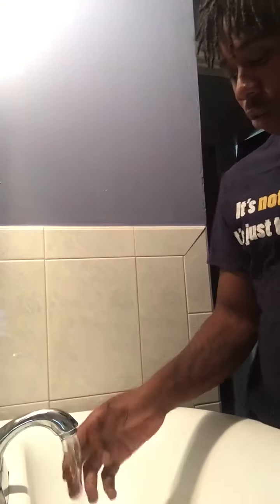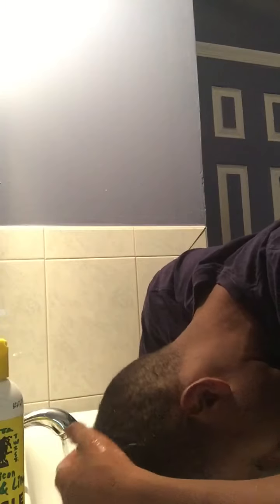Washing my DreadLocks! High top Dread update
Another Hightop dread update video this time showing you guys how I wash my hair , hope you guys enjoy ! Follow my